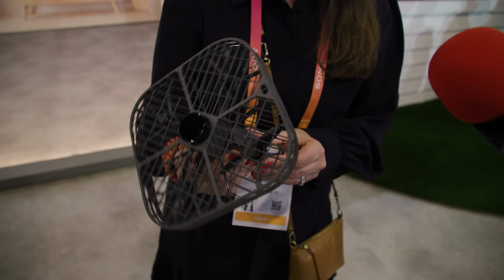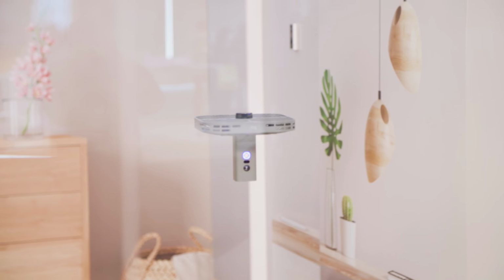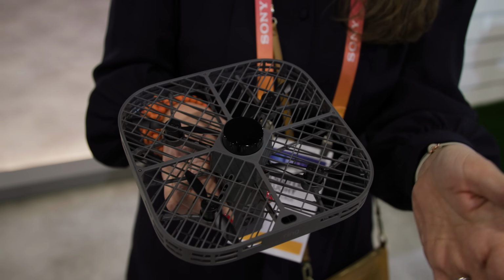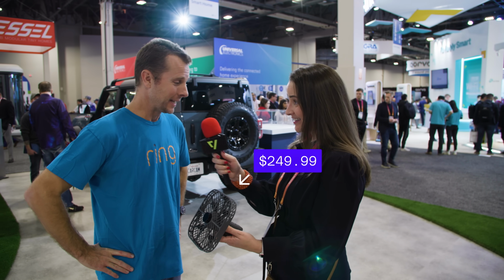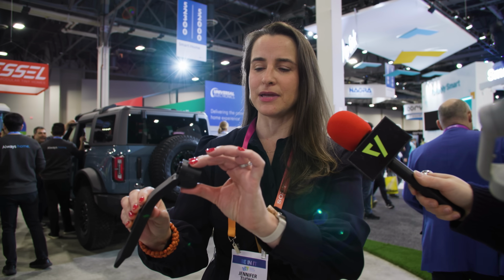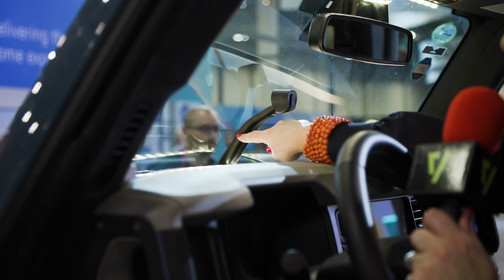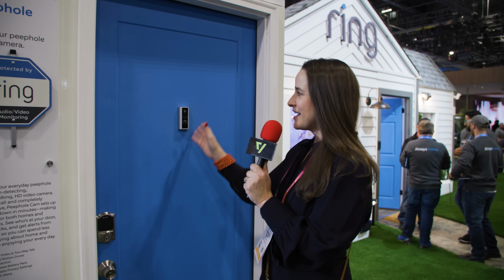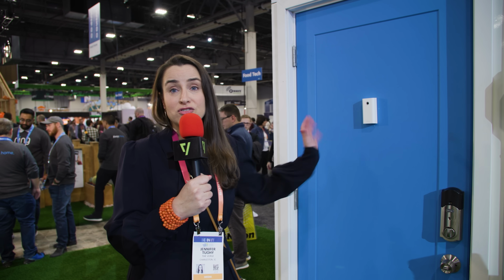Amazon’s flying indoor security camera (first look)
We got the first public demo of Amazon’s flying indoor security camera, the Always Home Cam, at CES 2023, plus some hands-on time with the autonomous drone designed for inside your home. The company says the $250 camera might ship in 2024, but in the meantime, you can buy its new Ring Car Cam and old (but new again) Ring Peephole Doorbell camera.